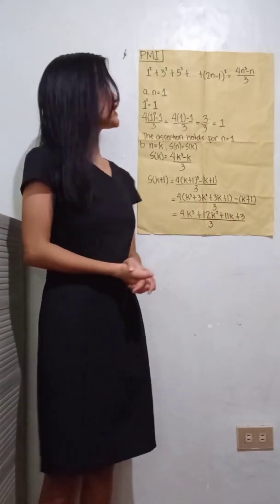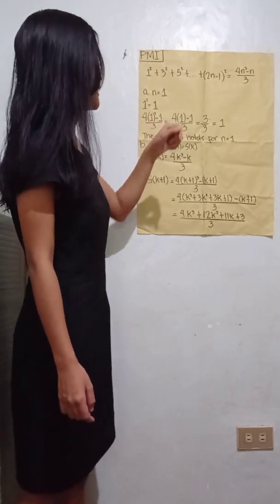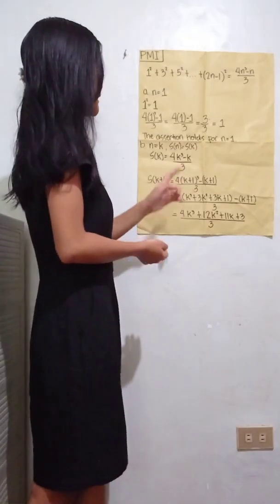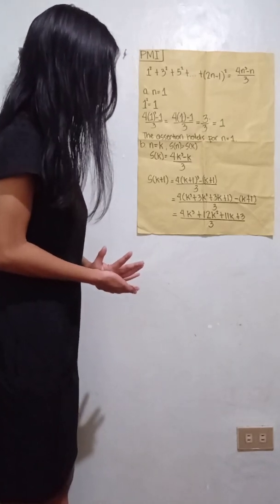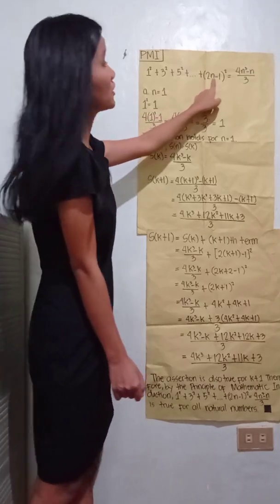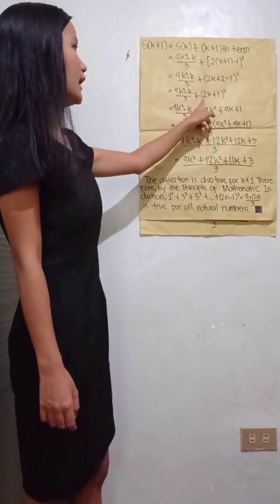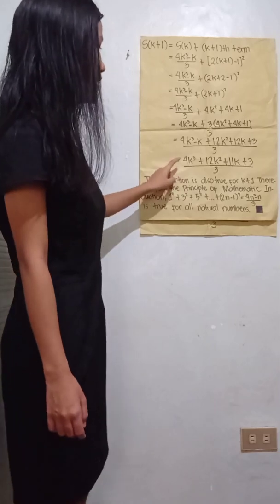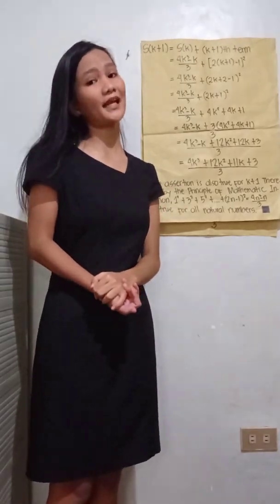Principle of Mathematical Induction (PMI)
Midterm Activity Part 4